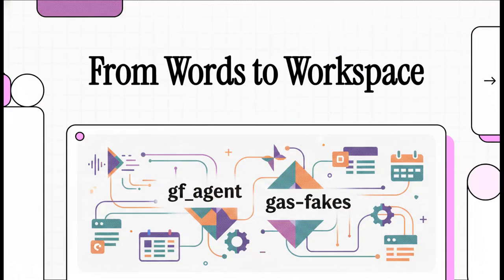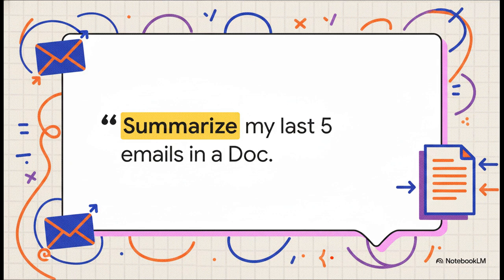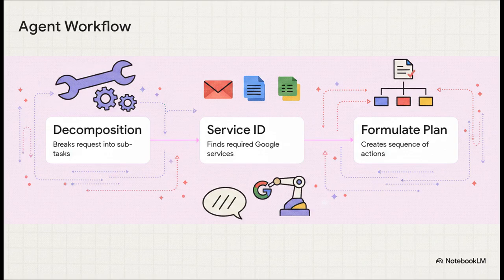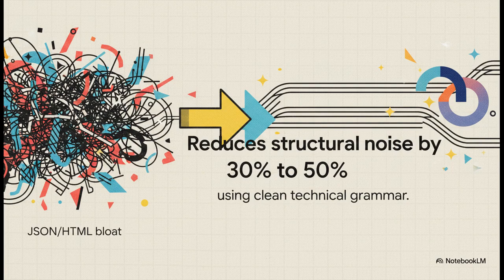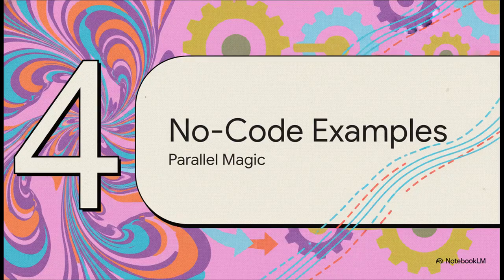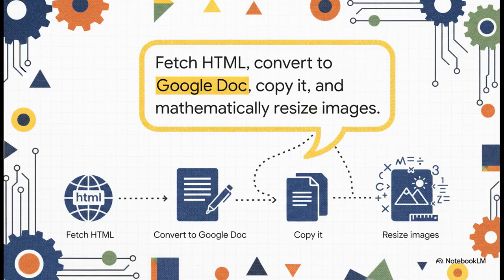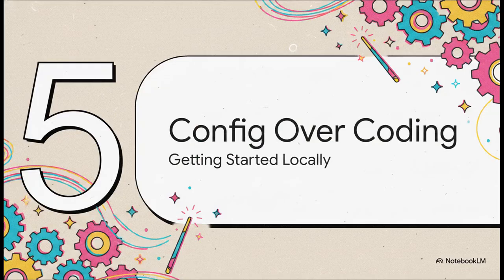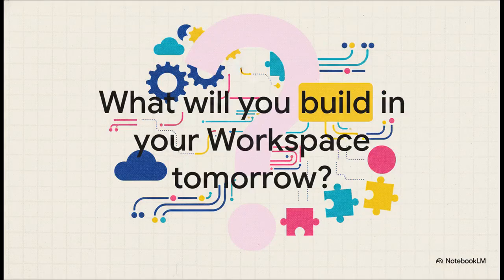From Words to Workspace - orchestrate workspace tasks using natural language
The gf_agent serves as a sophisticated bridge that allows you to automate complex Google Workspace tasks using only natural language prompts. This eliminates the need for you to write or debug actual code. It functions as an intelligent intermediary that translates plain-English requests into precise, executable actions through a high-fidelity emulation gas-fakes layer that runs locally.

This article describes how agent orchestrator works to translate natural language into executable code while minimizing Gemini token usage. Kanshi Tanaike explores a similar theme in his ‘Agent as a tool‘ article, but by contrast, gf_fakes has no dedicated agent code. Instead the agent orchestrator leverages the learnings for over 10k apps script parity fidelity tests, and manages subagents that use gas-fakes compressed version of the entire apps script documentation to know how to create and executes scripts in paralell to achieve workspace asset results from natural language prompts.